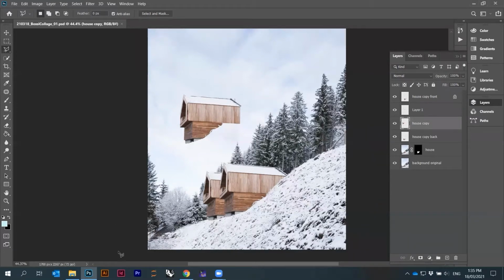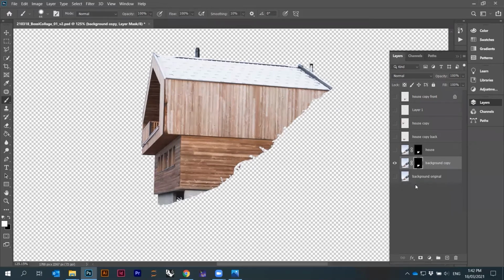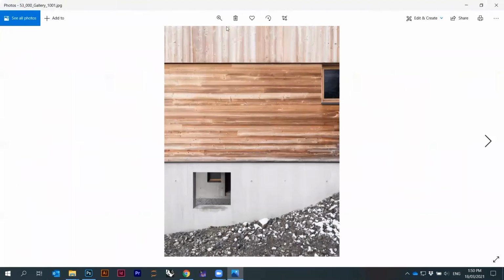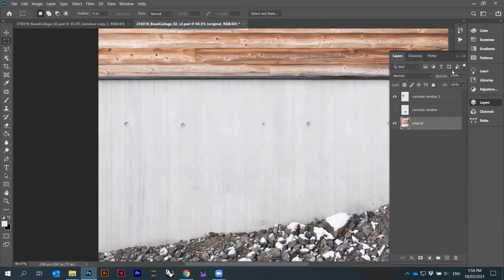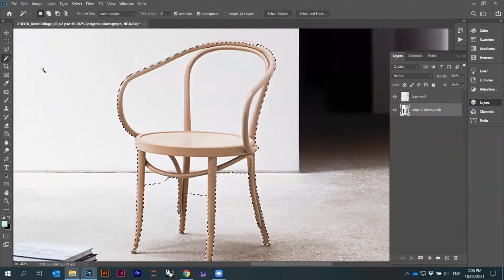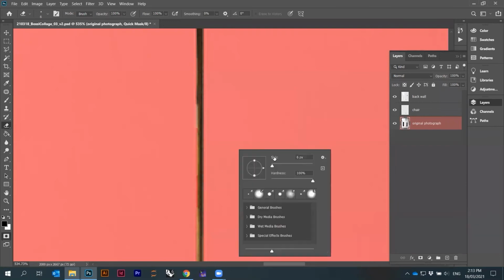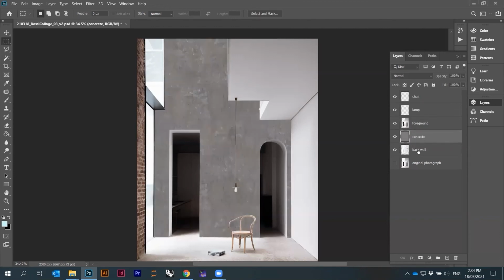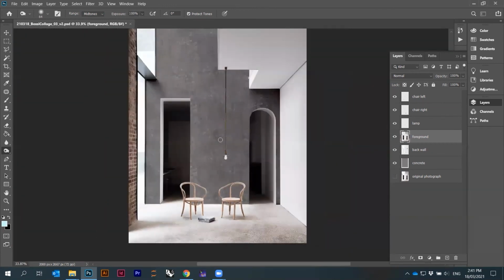ARK-C2503 Digital Storytelling - Session 3.1. - Architectural Collage I